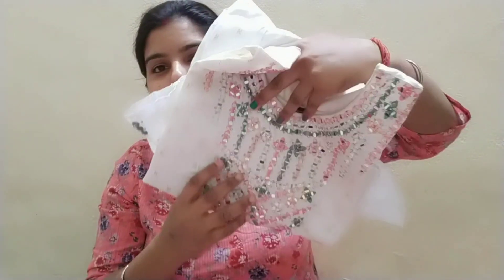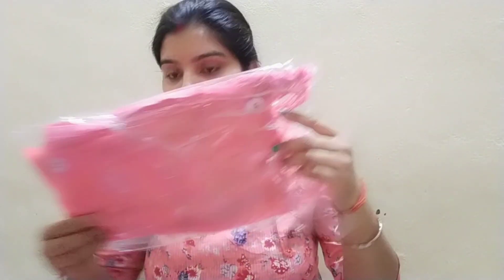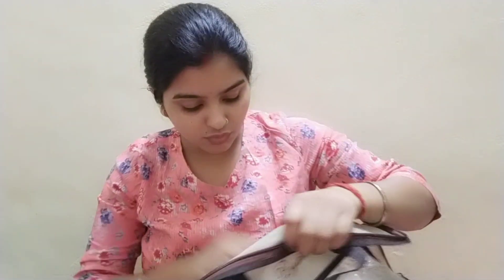बजट फ्रेंडली 🤭 बोल कर पतिदेव के 20000 rs. 💵उड़ा😂दिए इस 💕करवा चौथ 💕पर| Krwa chauth shopping hual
Hello everyone 👋😊

kaise ho aap sab 😊

Title dekh kar aap smjh gye ho but bta du ki is krwa chauth budget friendly shopping krungi aisa bol kar husband ke pure २०००० uda diye so aap log enjoy kro video।

Love 😘💕 you

My realty is my power 💪💪💪💪💪